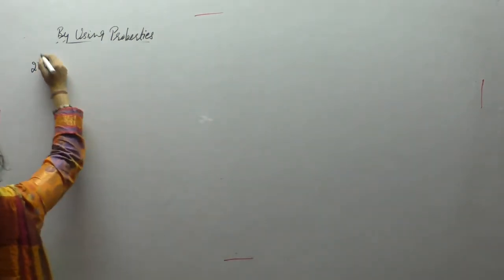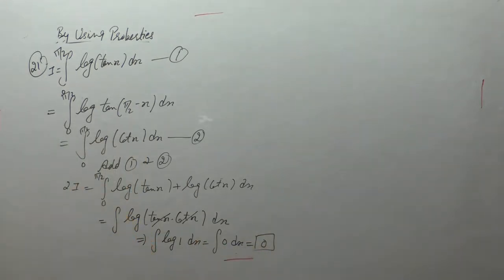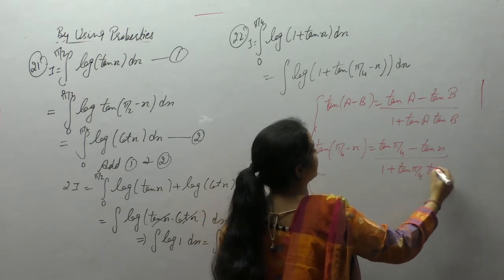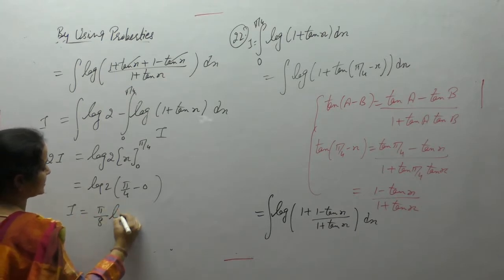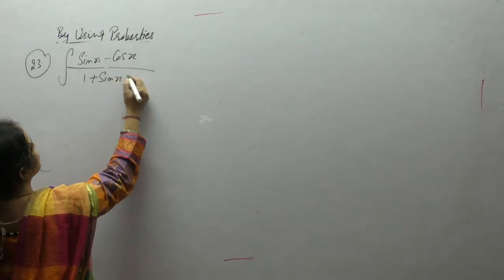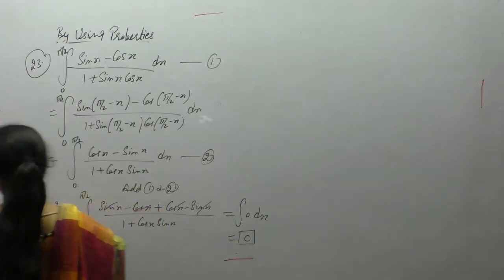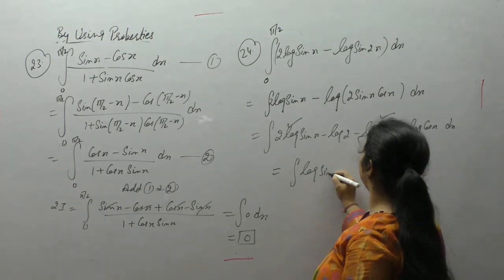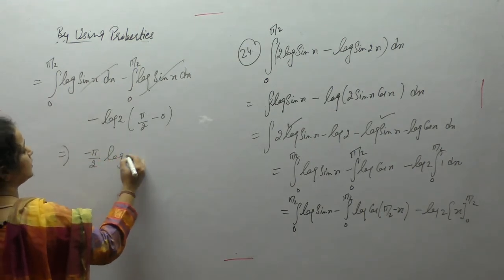Class 12 Maths - Definite integrals by using properties part - 5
This Video Contains Examples -3 ,4 Before Ex-20.3 Of R.D.Sharma